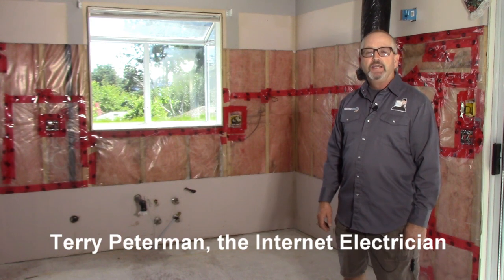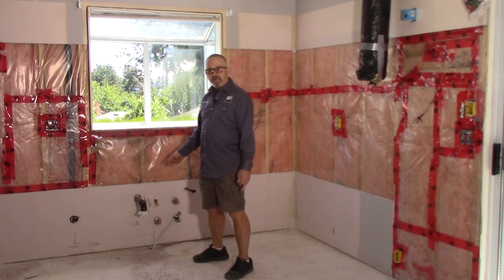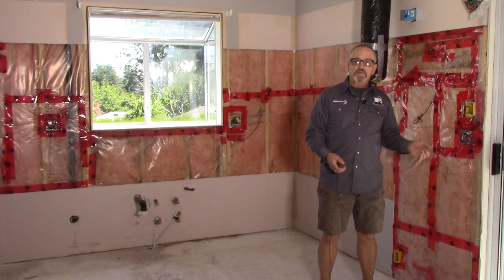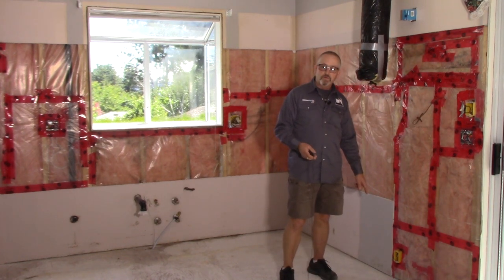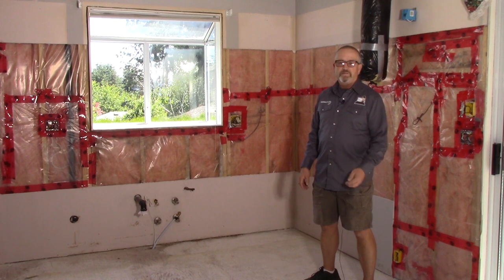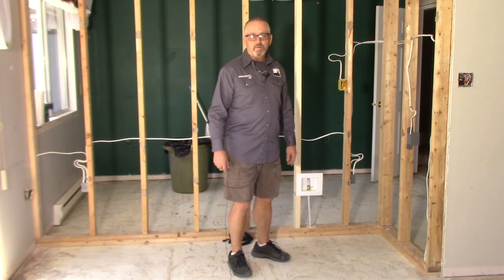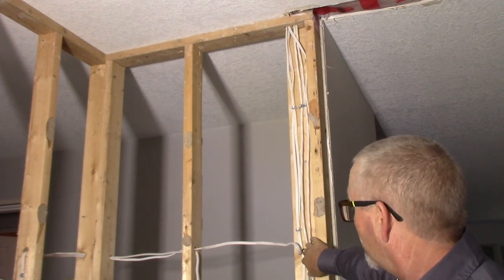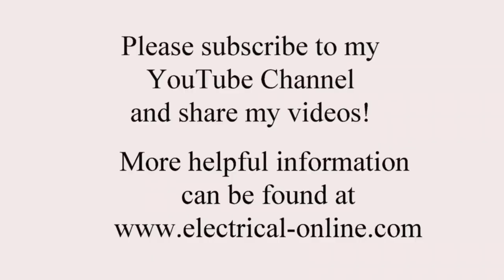Kitchen Renovations Wiring Series Video Two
Join Terry Peterman, the Internet Electrician as he walks through the completed rough-in phase of a kitchen remodel.  The video includes a discussion of the kitchen split receptacle and code changes.